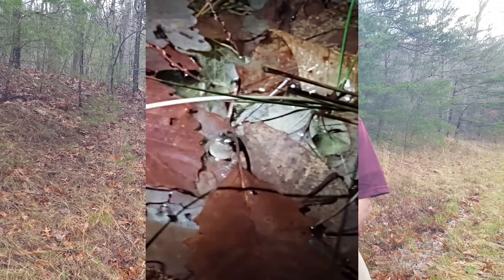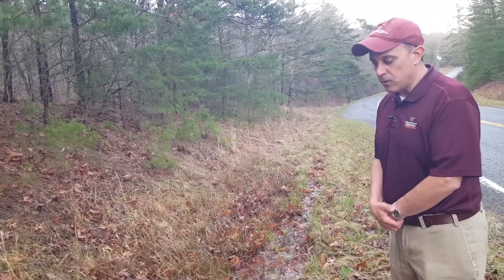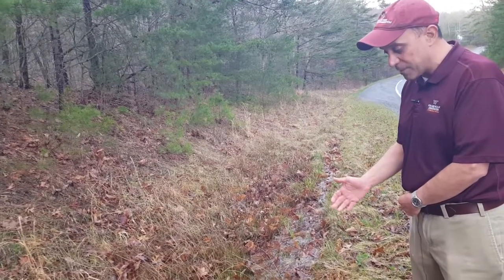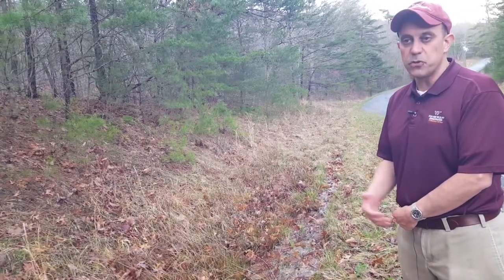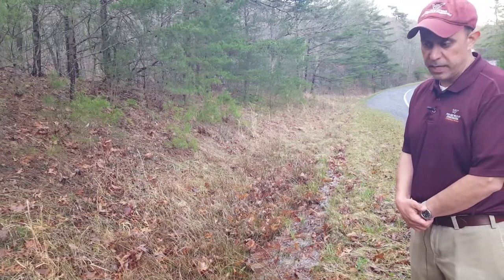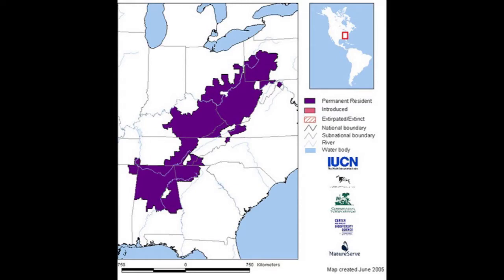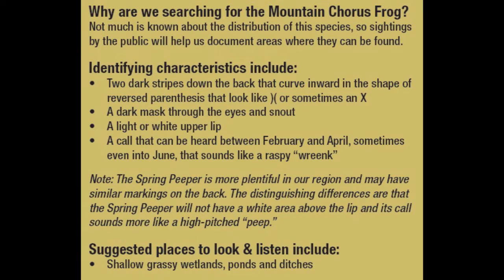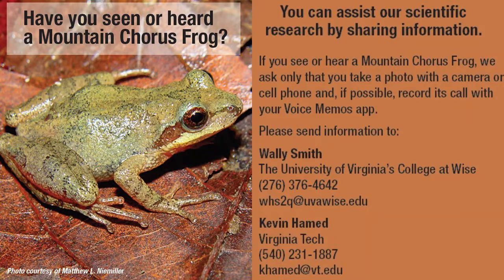Fifteen Minutes in the Forest: Mountain Chorus Frogs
VCE's Bill Worrell visits with Virginia Tech's Department of Fish and Wildlife Conservation's Kevin Hamed to learn about the on-going research project looking for Mountain Chorus Frogs in Virginia.